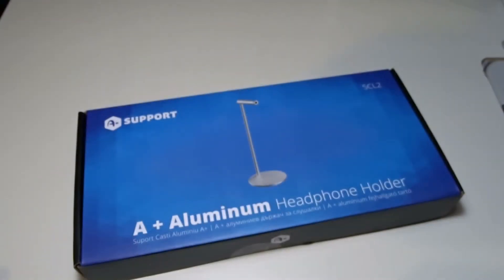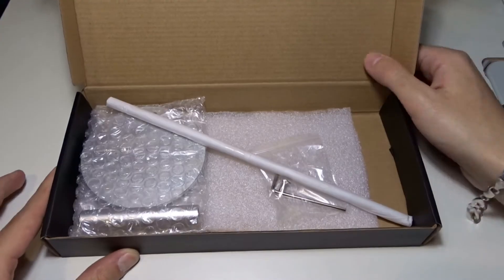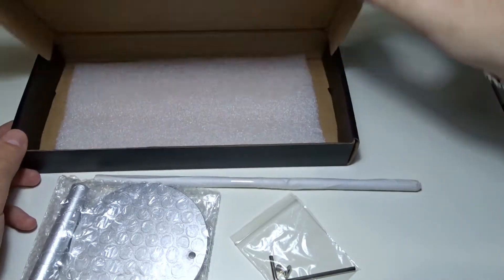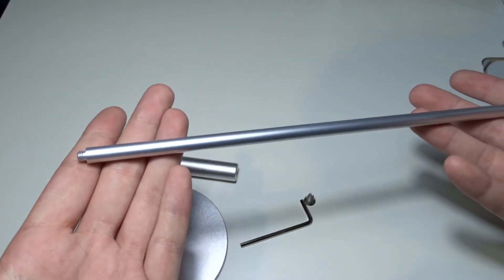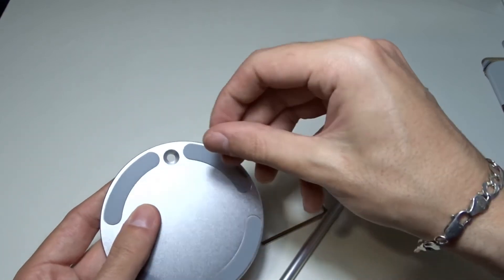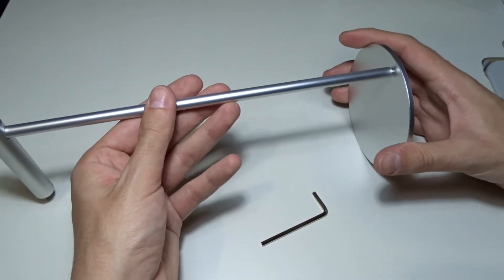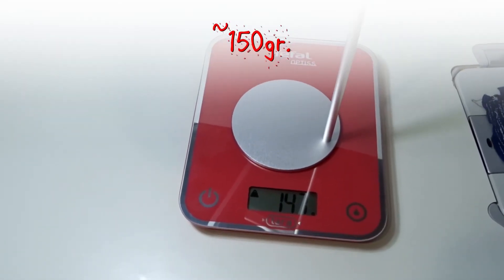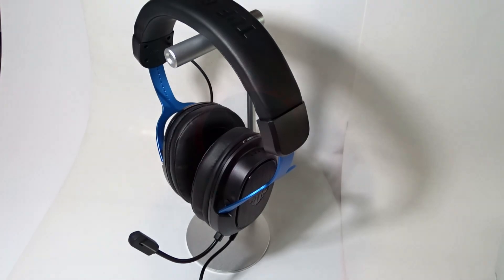Cheap Aluminum Headphones Holder A+ SCL 2 - Unboxing and Review 🎧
In today's video, I will unbox and assemble cheap aluminum headphones holder (A+ SUPPORT SCL 2).

►TIMESTAMPS:
00:00 Intro
00:19 Unboxing
01:17 Assembling
02:30 Test